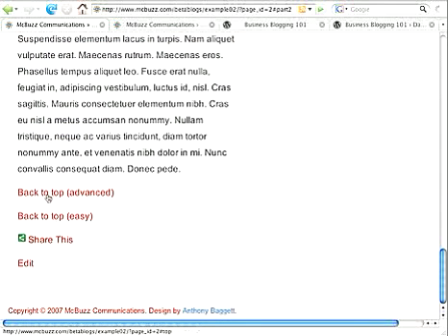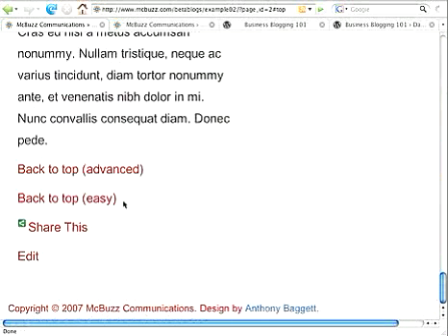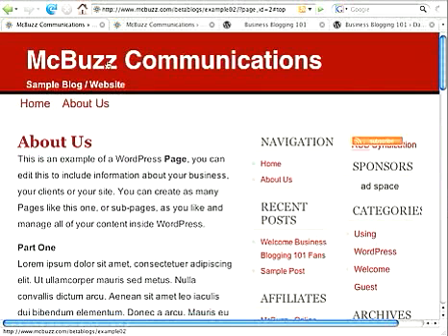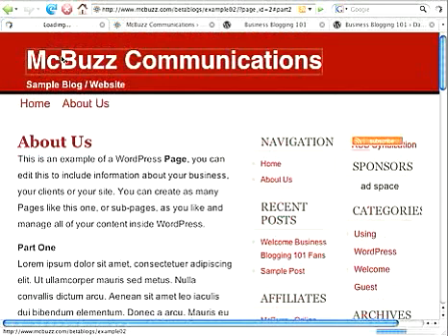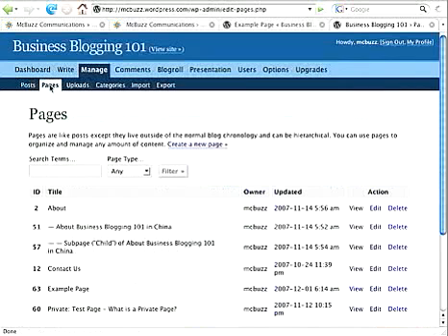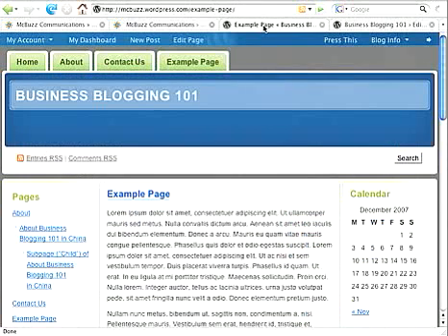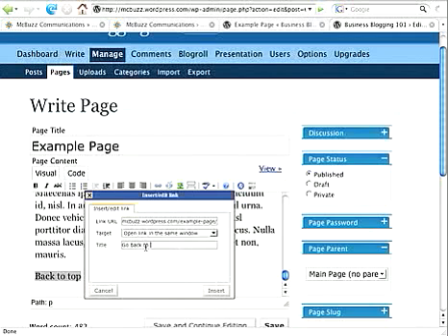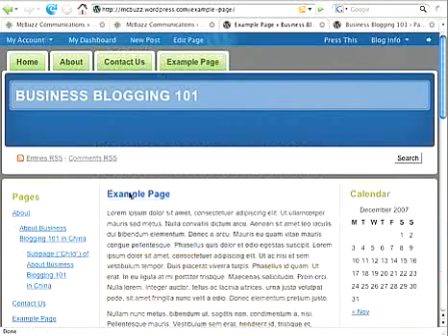WordPress Tutorial - Howto Make a _Back to Top_ of Page Link 000WebHost FREE web hosting